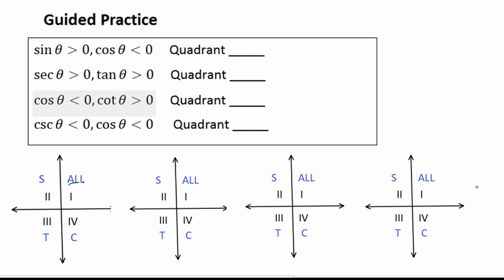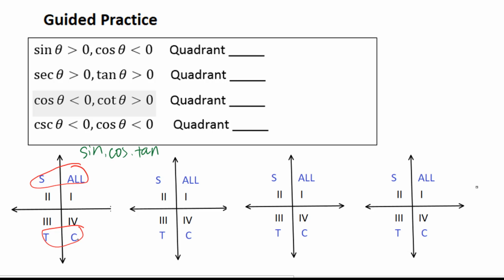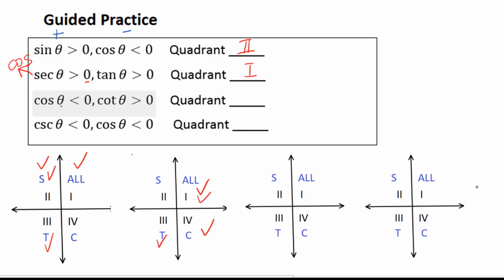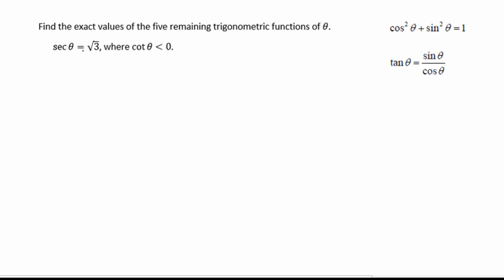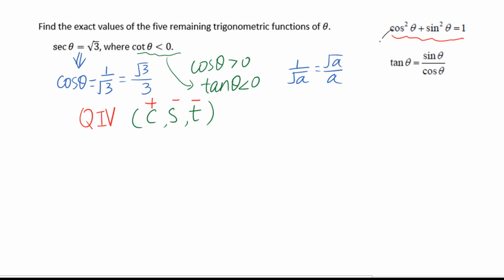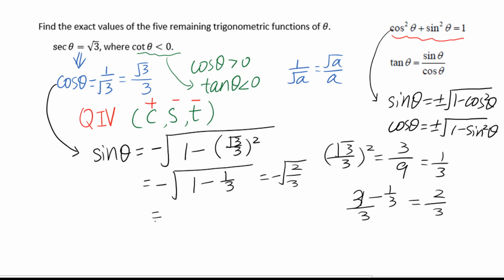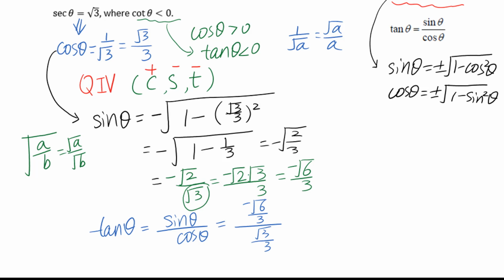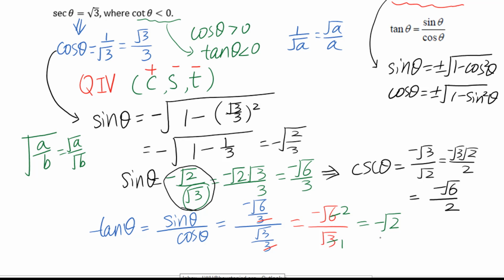Six Trig Functions in Restricted Conditions (1)